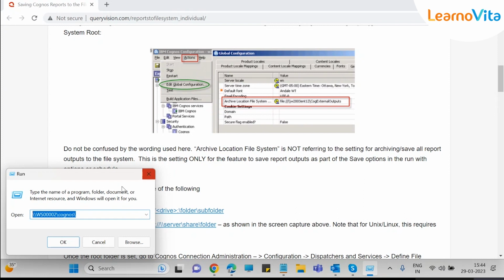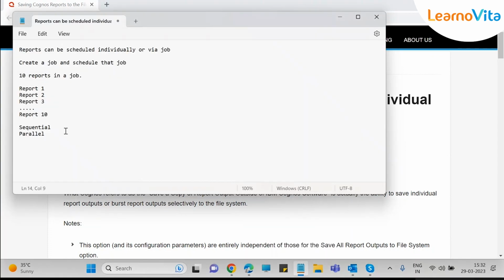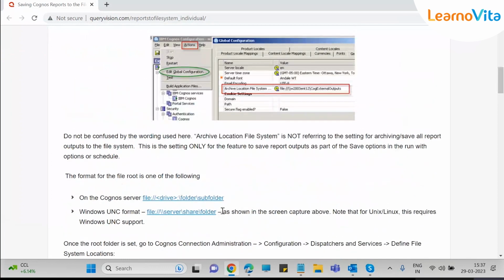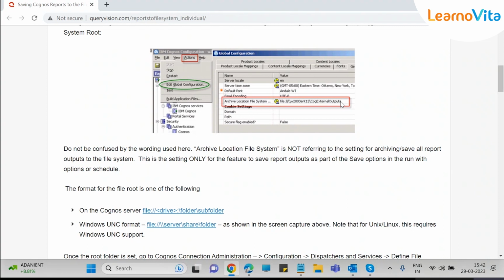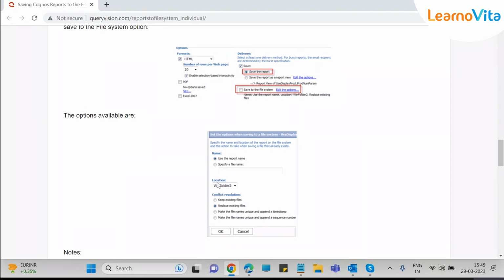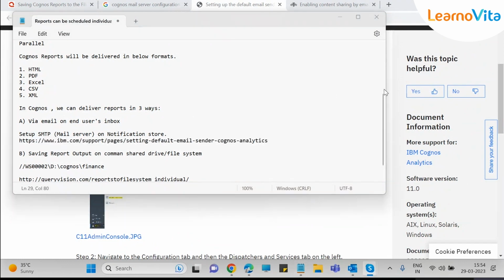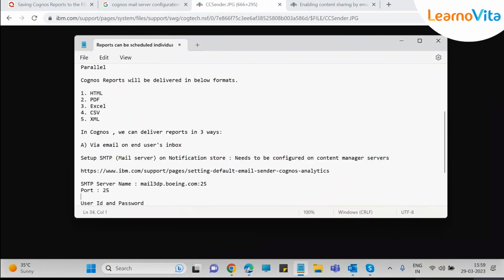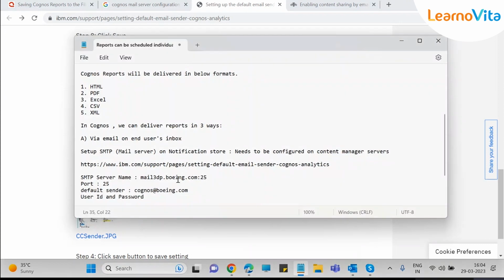Cognos | How to Set Up a File System in Cognos Analytics | Part - 4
In this video, we will show you how to set up the file system in Cognos Analytics. We will begin by first creating a data source. We will then move on to creating a framework manager project. After that, we will create a folder structure and set up the appropriate security settings. Finally, we will create a package and deploy it. With this setup, you will be able to access data from your file system in Cognos Analytics.